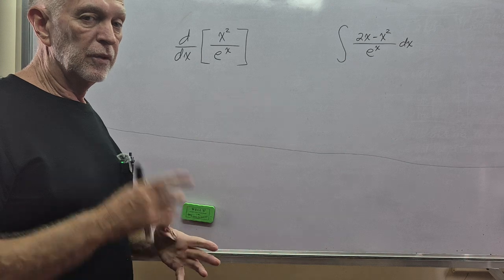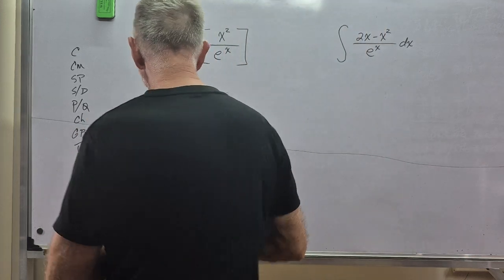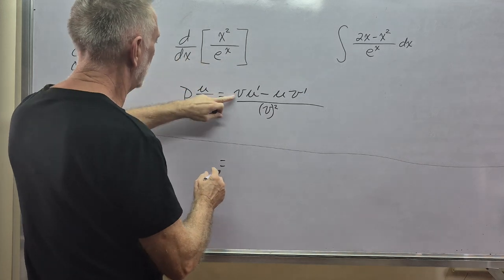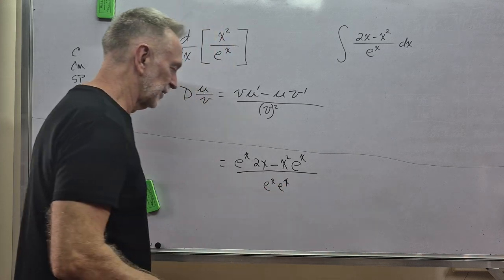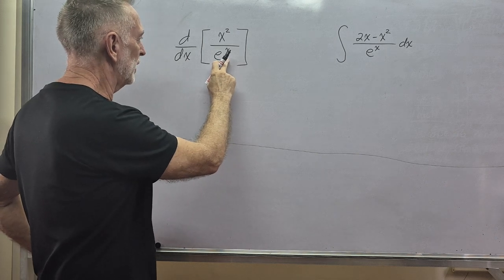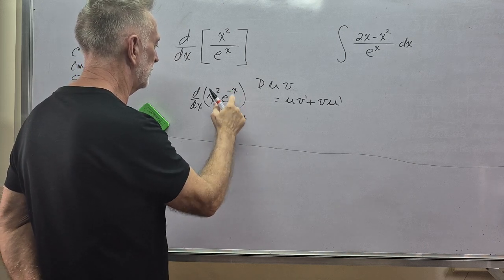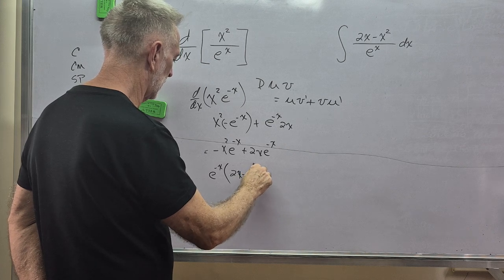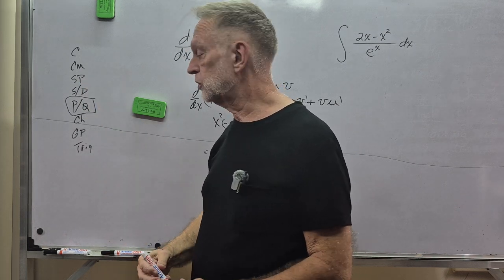Derivative of x^2/ e^x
Tools: product / quotient  rule for derivatives